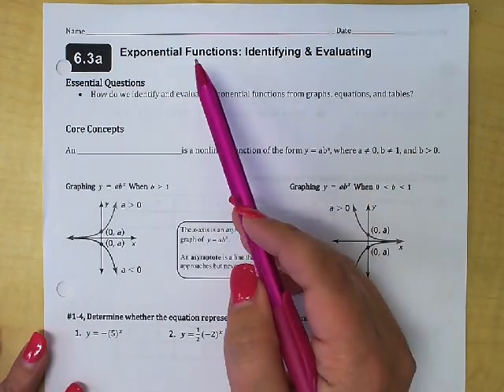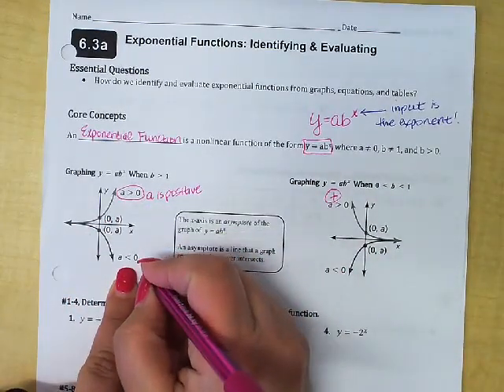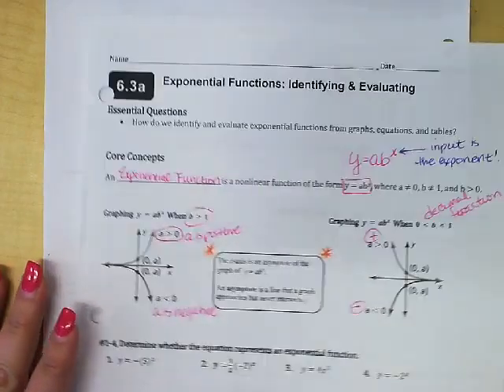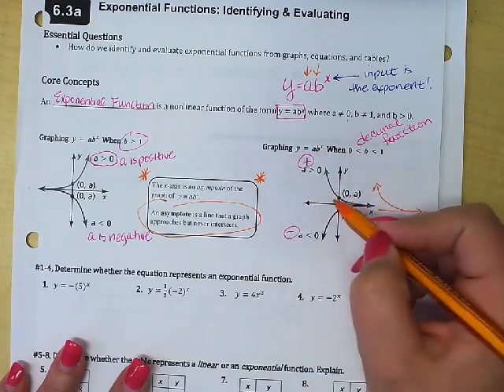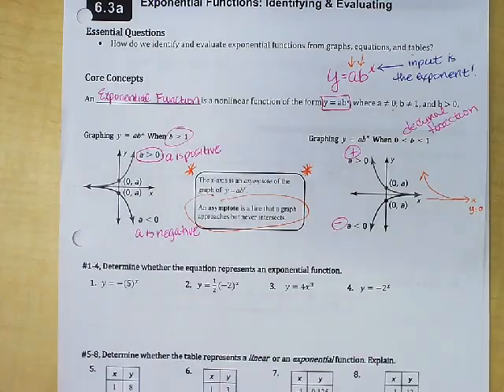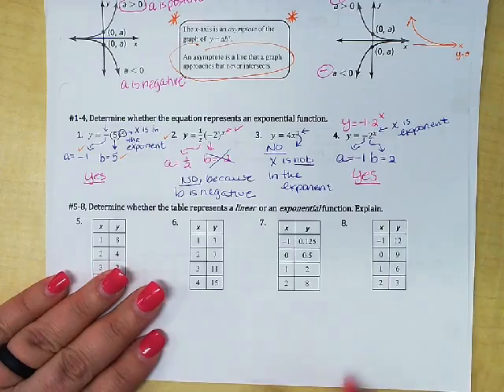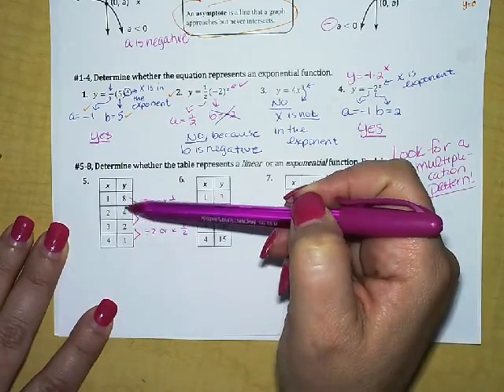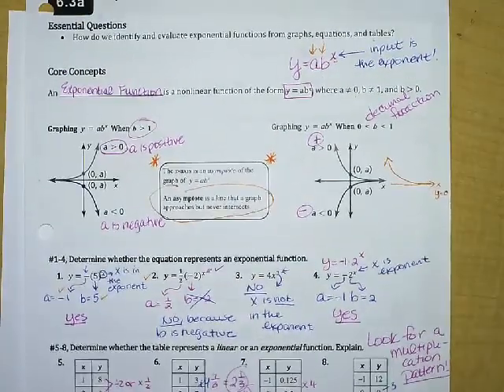6.3A Notes - Exponential Functions: Identifying and Evaluating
Lesson 6.3A Notes